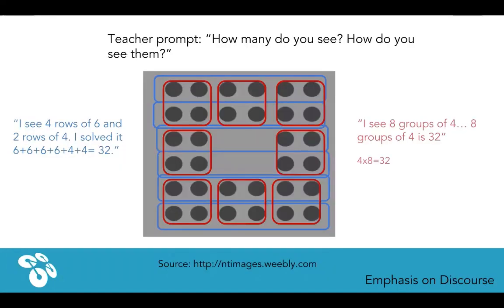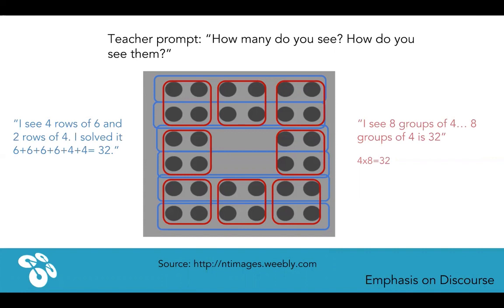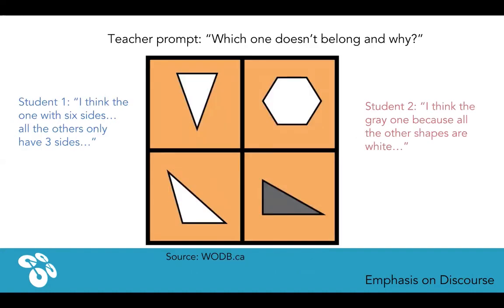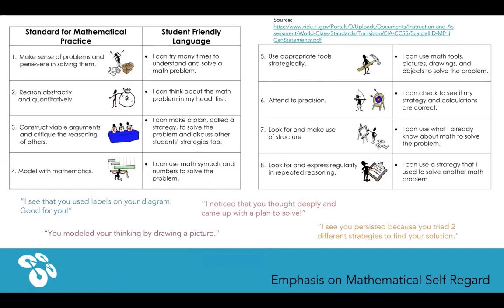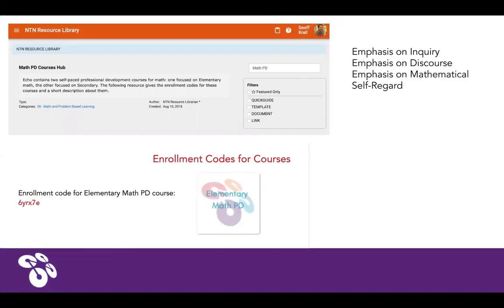Math in a New Tech Elementary Classroom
NTN School Development Coaches Geoff Krall and Alexandra Whitehead provide a quick overview of what it means to teach mathematics in a New Tech environment. The video engages the viewer in three shifts in practice:
1. Emphasis on inquiry
2. Emphasis on discourse
3. Emphasis on mathematical self-regard